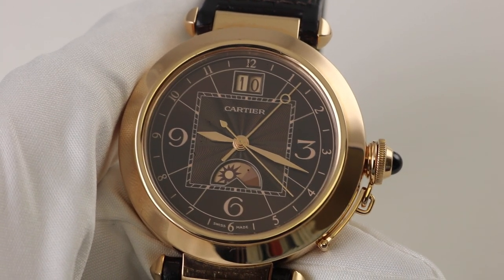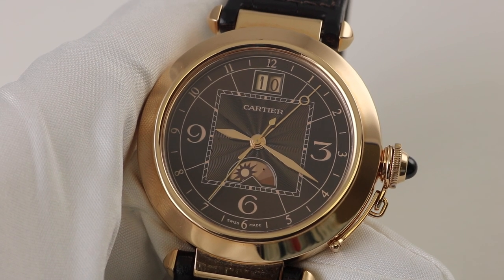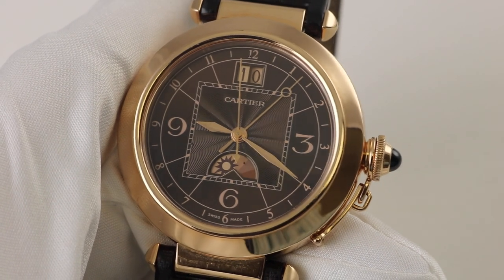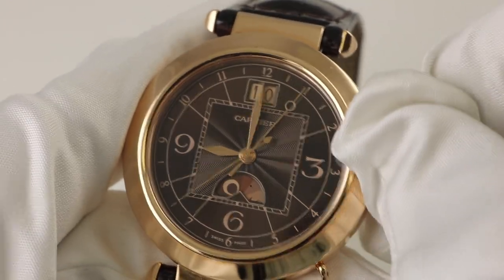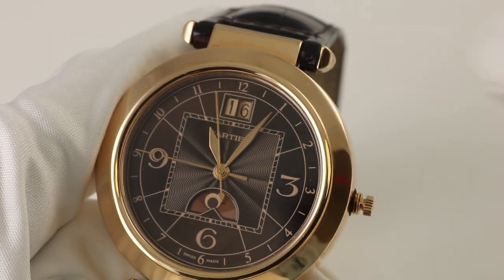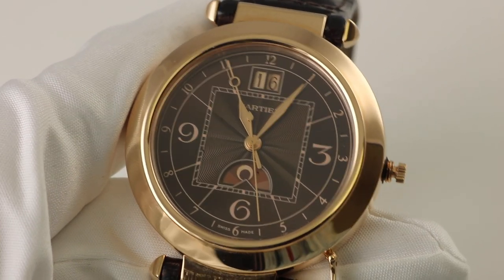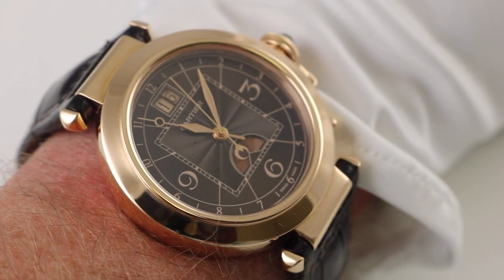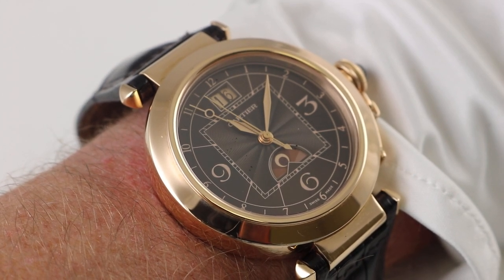Cartier Pasha XL Luxury Watch Review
See this 42mm 18K rose gold Cartier Pasha XL Ref. W3030001 in high-resolution images on our website,

Video and content by OJ Whatley